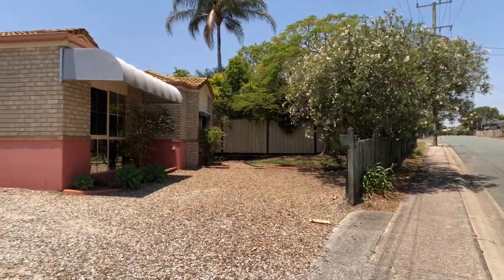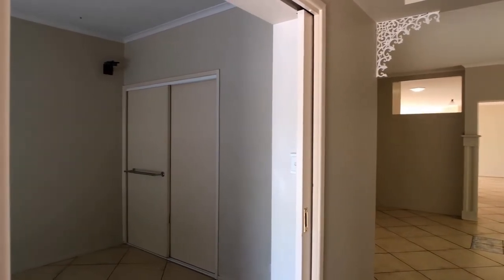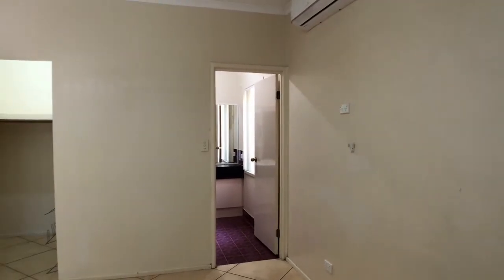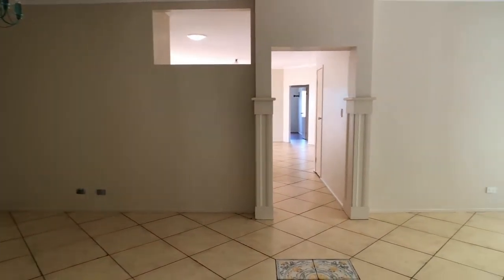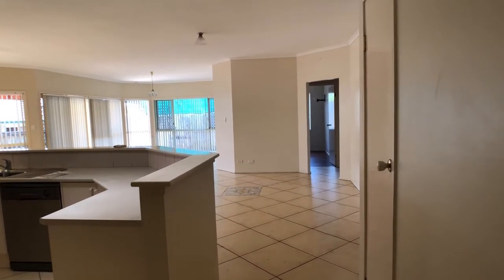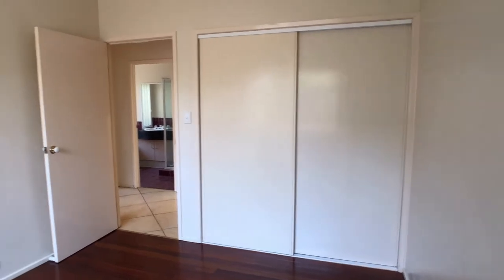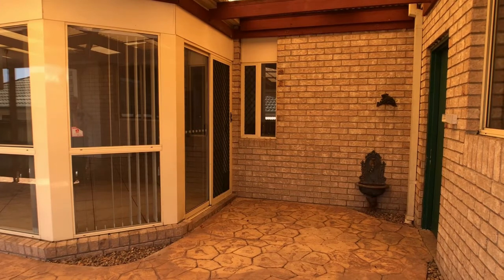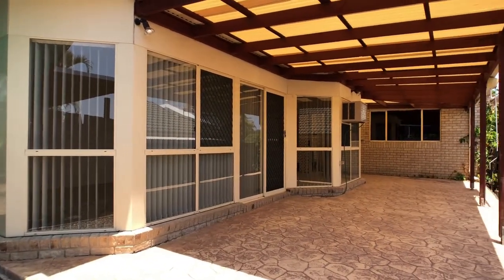35 Tansey Street Beenleigh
* 5 Bedrooms main with ensuite
* Main bathroom with separate bath & shower
* Double lock up garage
* Formal Lounge
* Formal Dining
* Family room
* Covered patio at rear
& more...

Tenants can now register for inspections by clicking on the 'Book Inspection' icon and selecting a viewing time that suits or call the office directly 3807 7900. Bookings cannot be made via the Mobile number as this is only used when out of the office.

Remember, if you want to be contacted in the event of any change, you must provide us with your details.

*Whilst every care is taken in the preparation of the information contained herein, L J Hooker Beenleigh will not be held liable for any errors or omissions in typing. All information is considered correct at the time of printing. Any interested parties should satisfy themselves as to the accuracy of the information.*